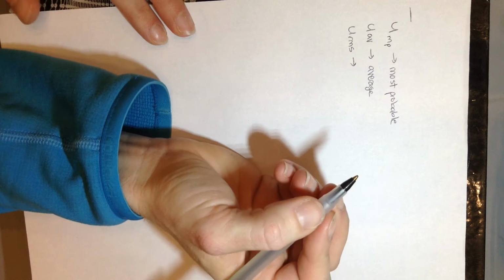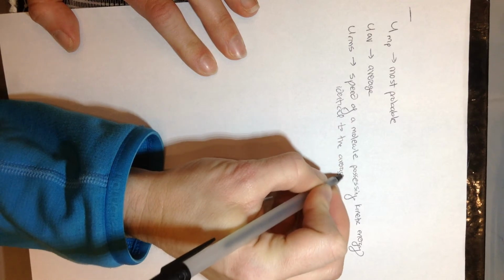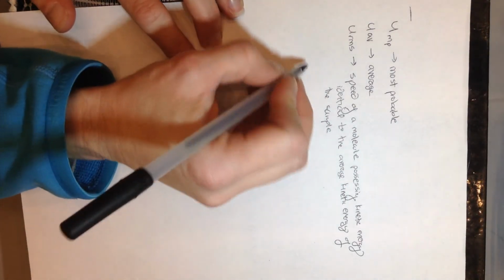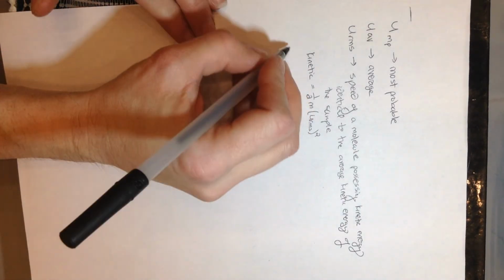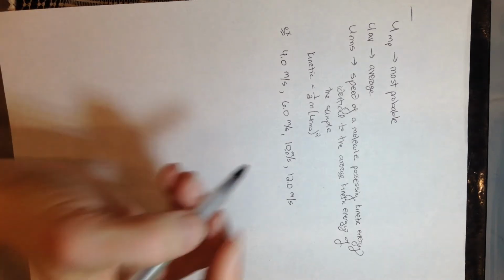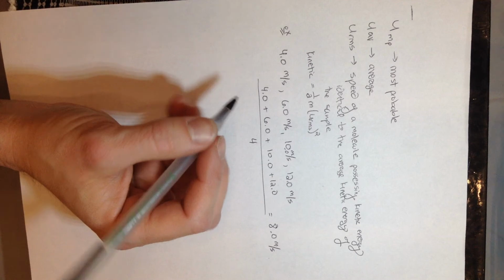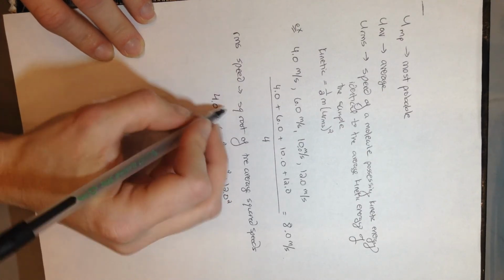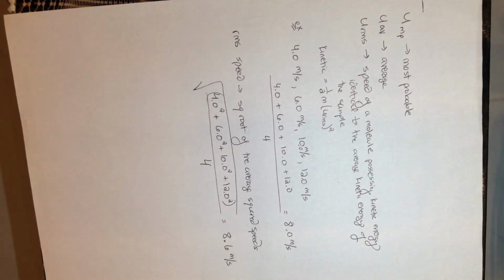Root mean square speed